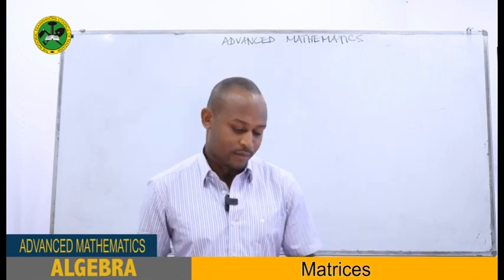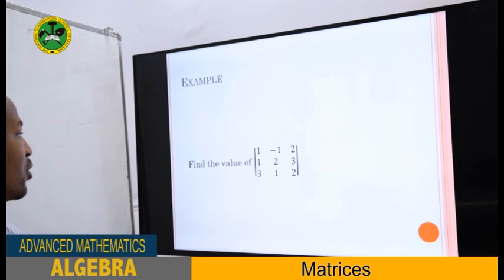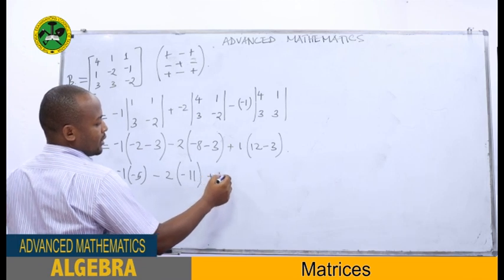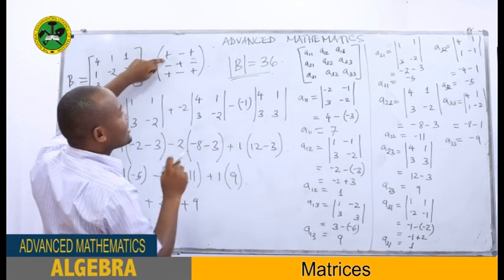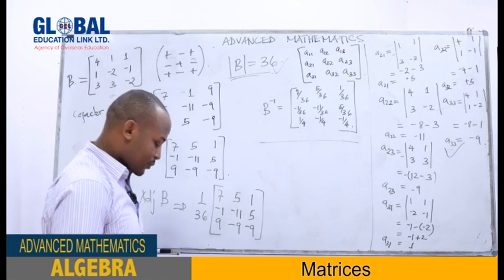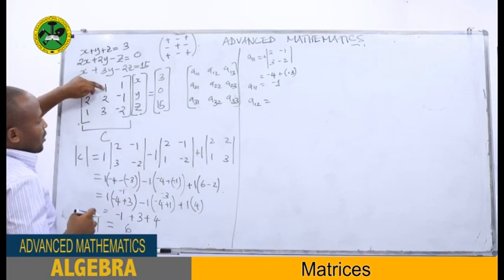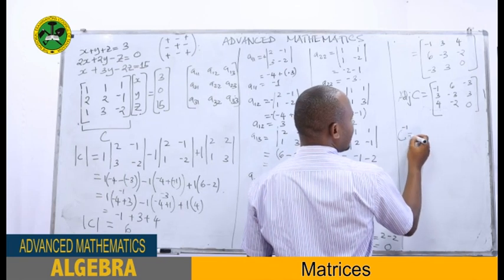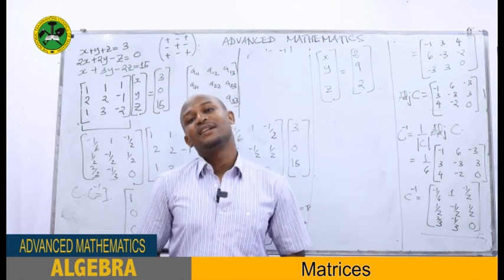DARASA ONLINE: EPISODE 123 ADVANCED MATHS - MATRICES